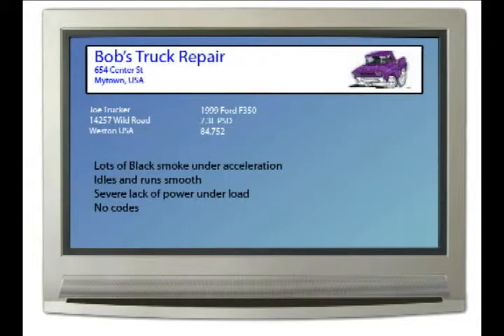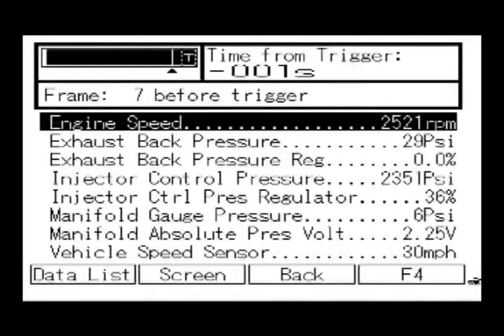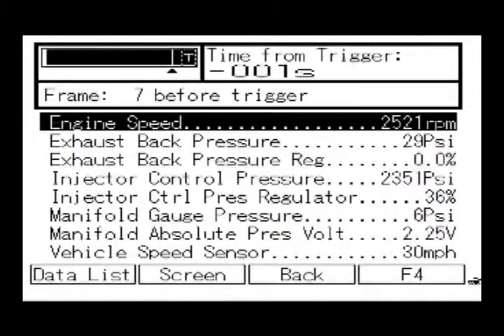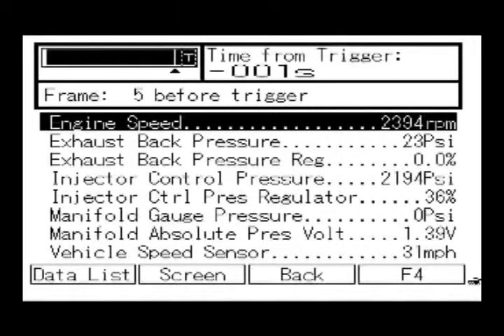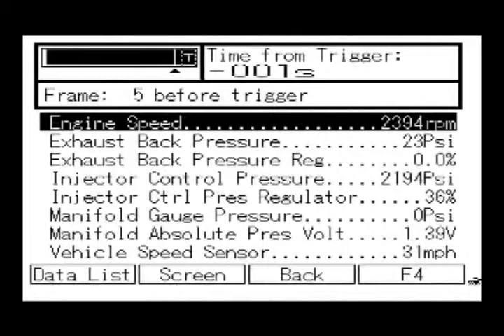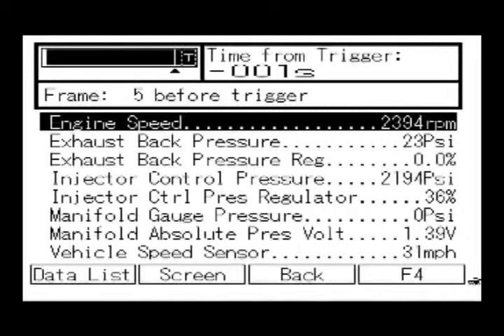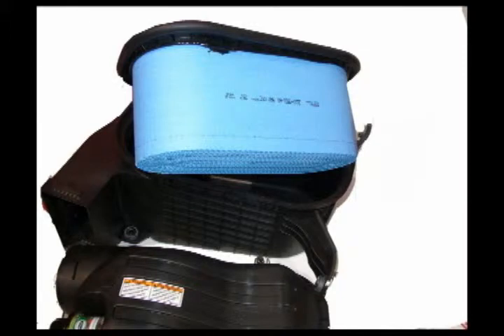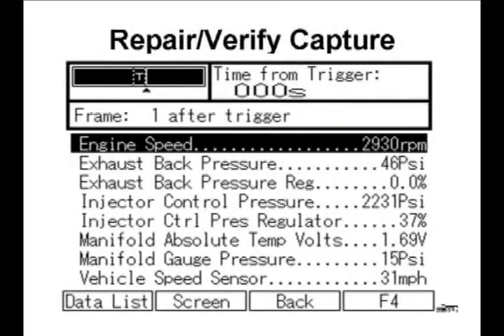7 3l Ford Powerstroke Case Study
Bob presents a Case Study on a Ford 7.3l Powerstroke